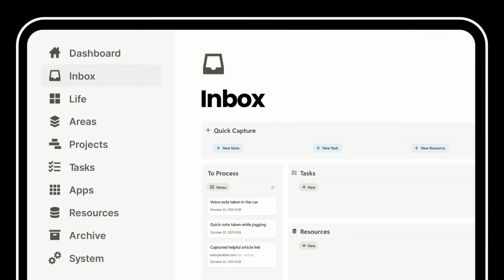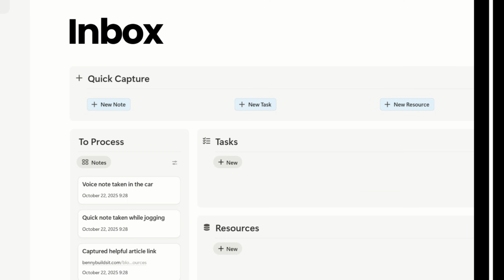5 ACTUALLY Practical Notion Tips for 2026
*⏱️ TIMESTAMPS*
00:00 5 Practical Tips for Using Notion in 2026
00:33 Tip #1
01:10 Tip #2
02:00 Tip #3
03:16 Tip #4
05:22 Tip #5

*📝 DESCRIPTION*
Notion offers endless possibilities, but exactly that can lead to even more confusion sometimes, especially when you’re just getting started.
In this video, I’m sharing five practical tips for using Notion with you, after using Notion myself for the last five years.